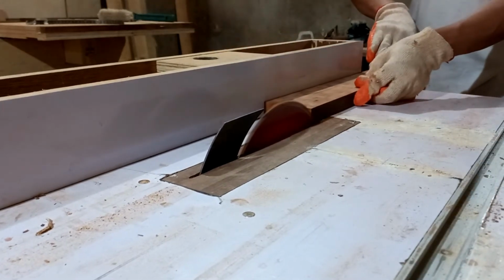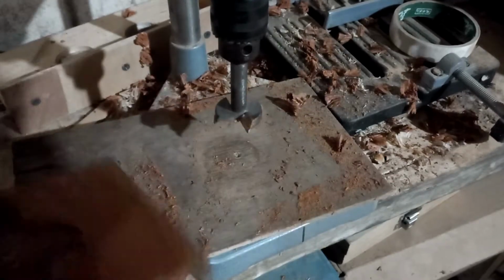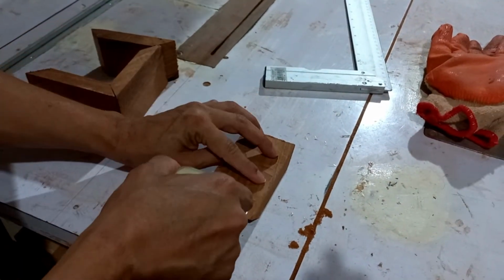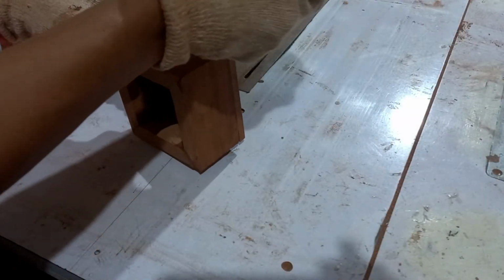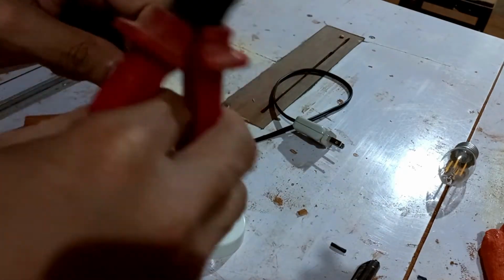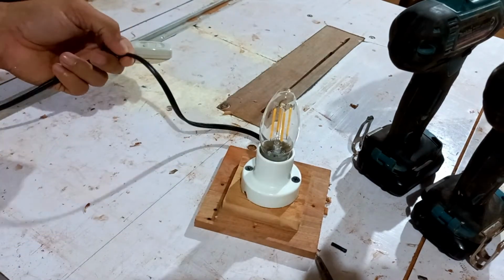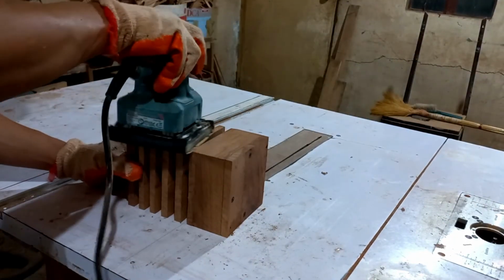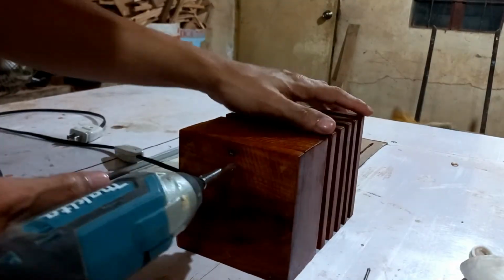Lampshade / Ver 02 /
I hope you learned something new on this video ;)

MATERIALS:

*Wood
-Scrap Wood
*Joinery
-Wood Glue
-Wood Screw
*Finishing
-Lacquer Sanding Sealer
-Lacquer Thinner
-Sandpaper 80/120/220
*Lights
-Extension Wire
-Switch
-Light Bulb
-Light Bulb Socket